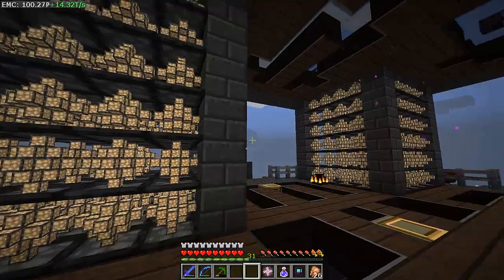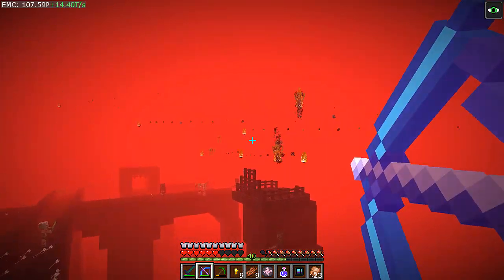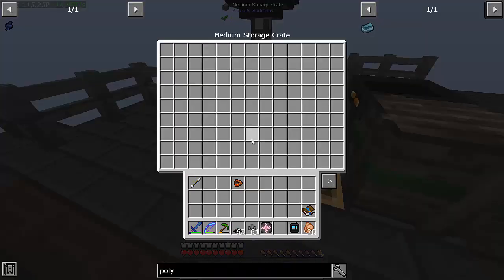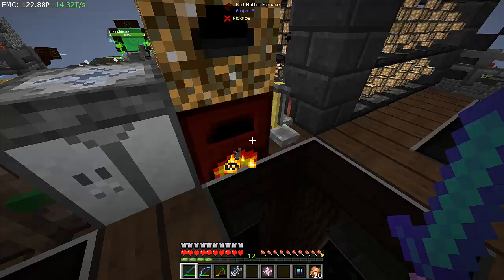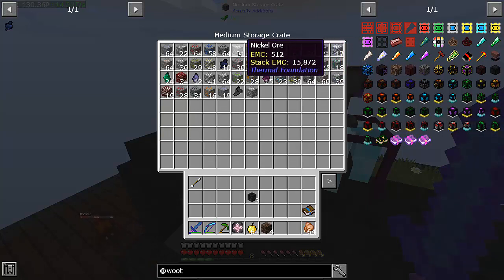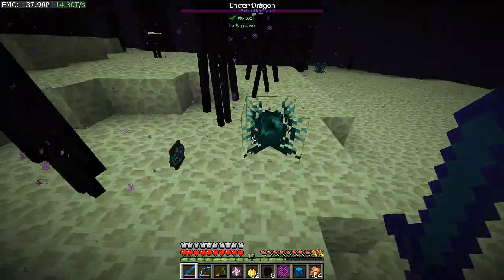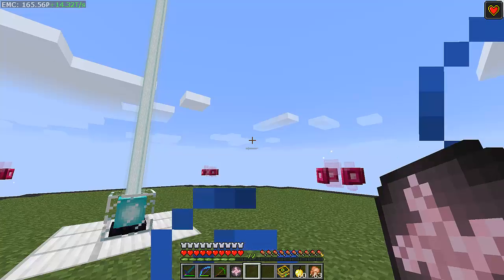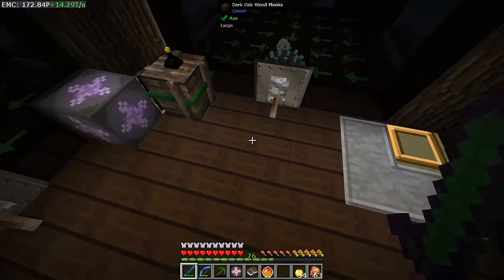Sky odessey episode 6 boss rush